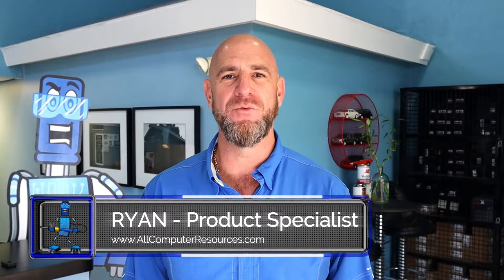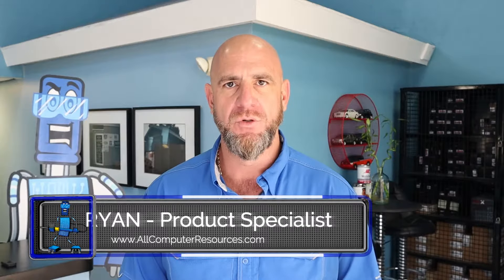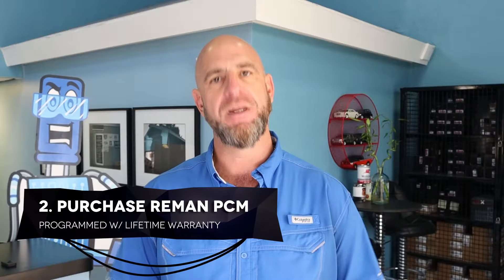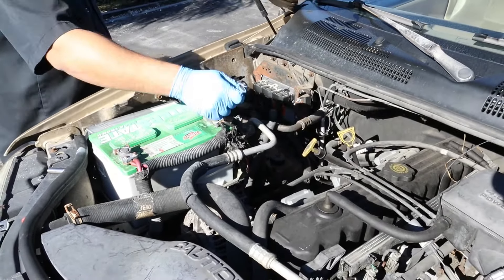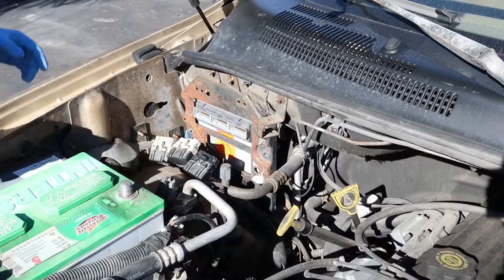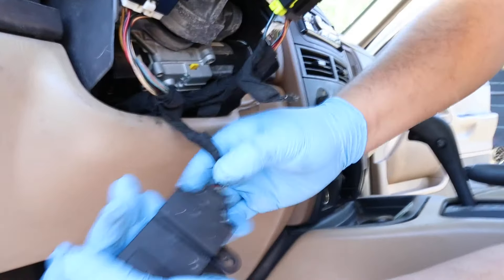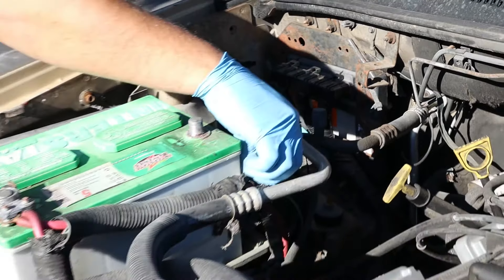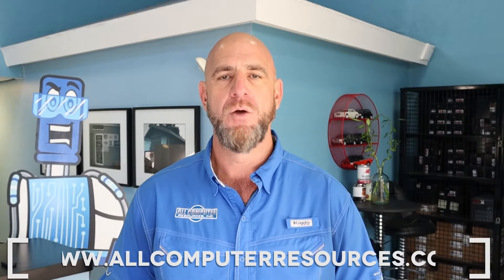SKIM KEY PROBLEM SOLVED - Dodge Jeep and Chrysler SKIM removal from PCM